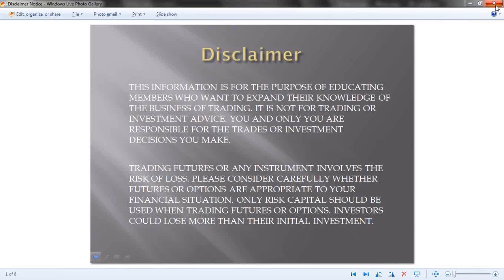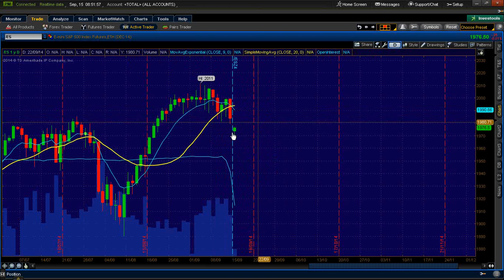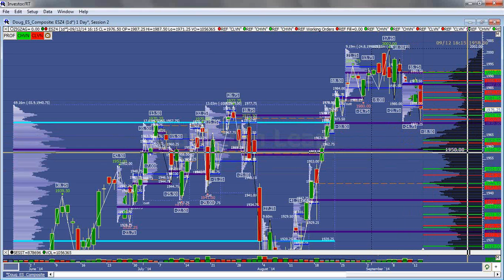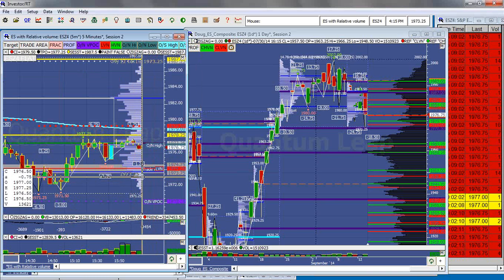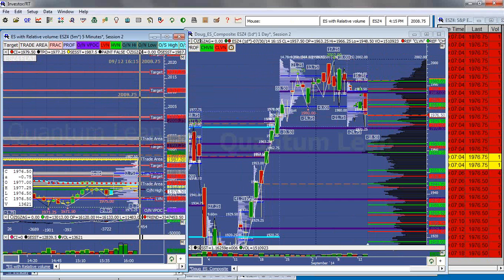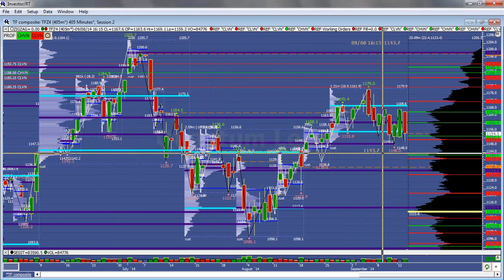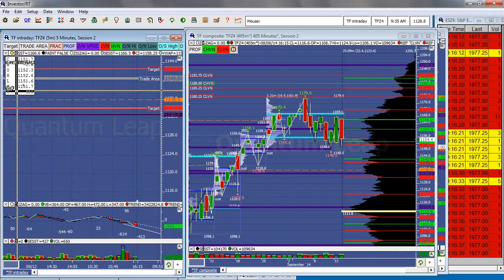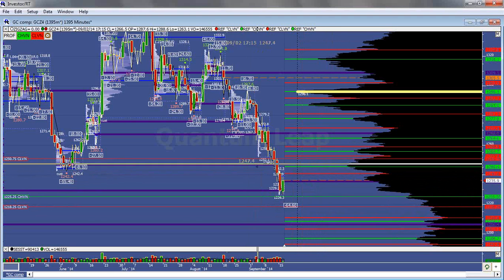2014 09 15 08 45 Market Preview and Trade Plan Setup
Pre-Market Preview and Trade Plan Setup 09/15/2014